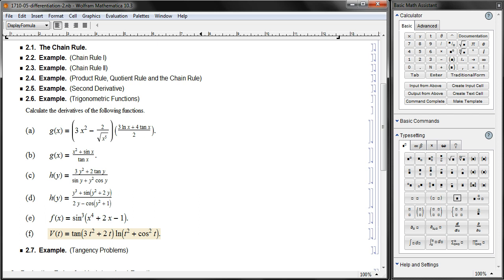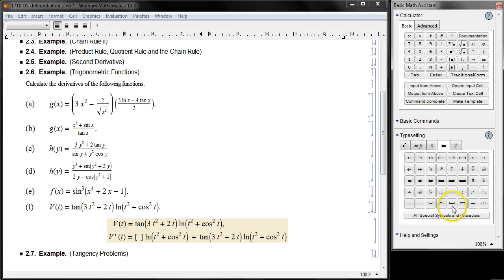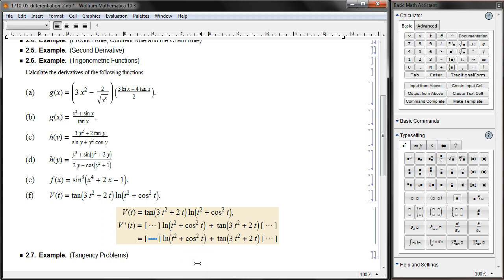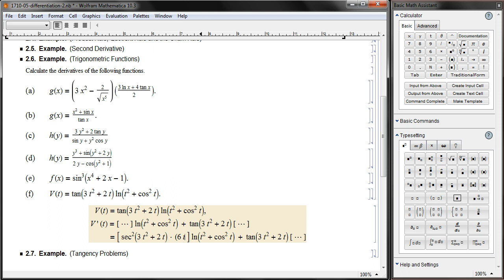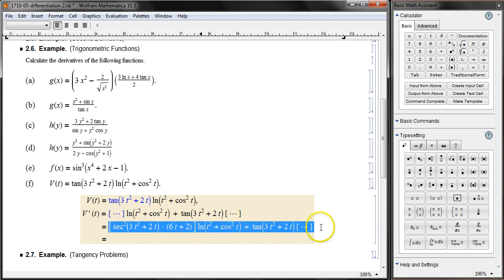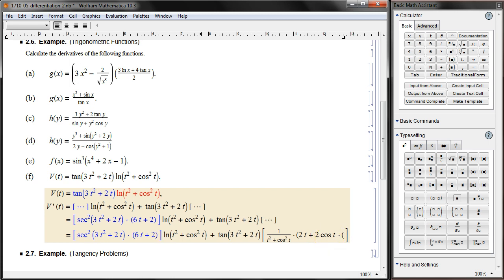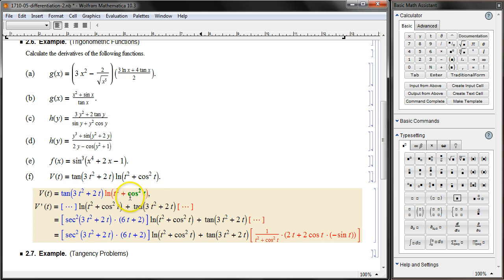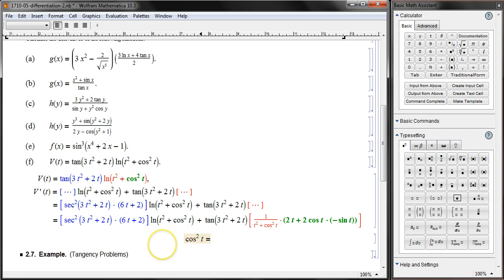1710 05B Trig 3